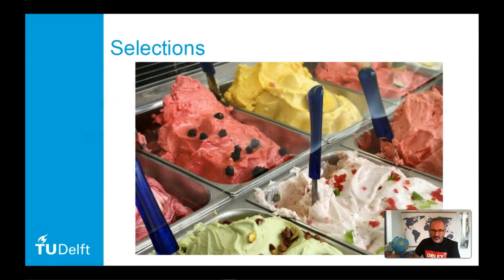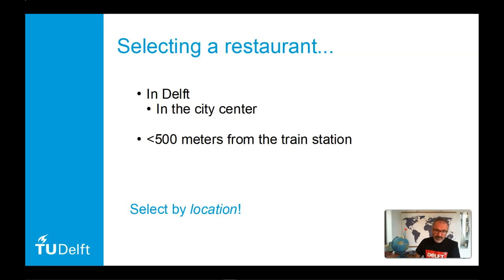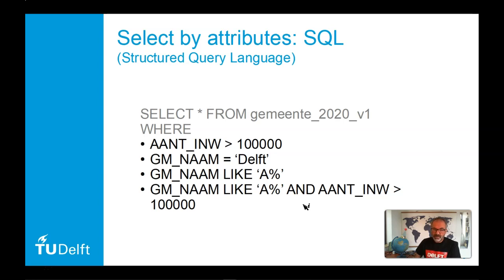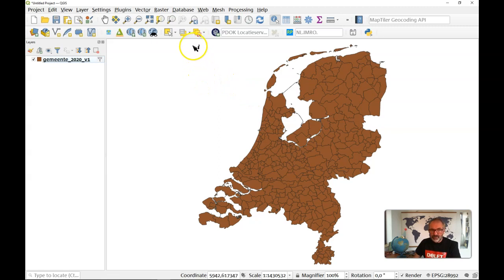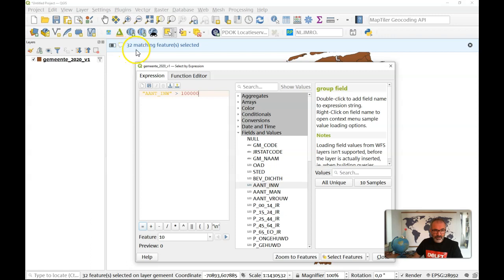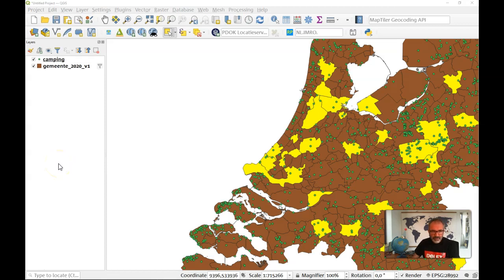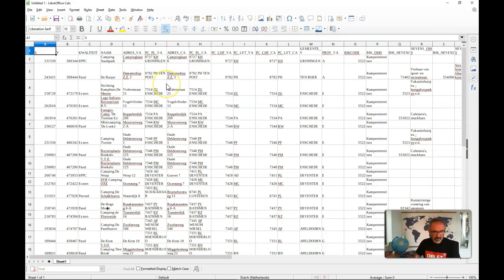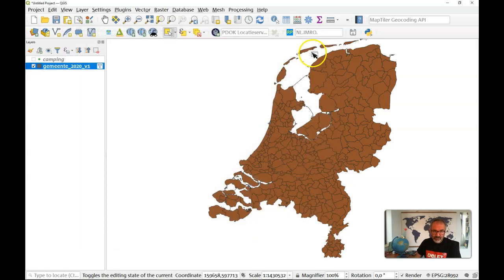Urbanism GIS Course 8: Selections